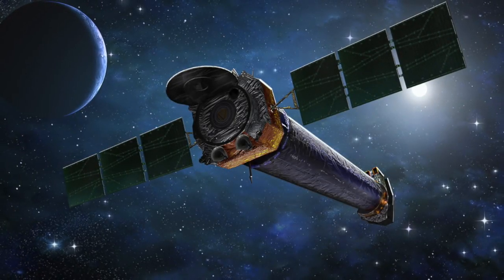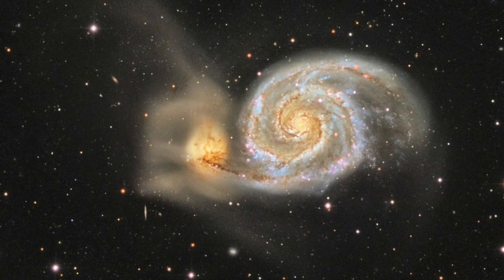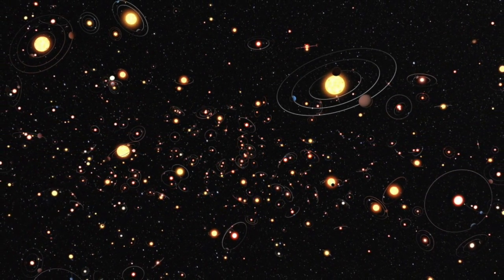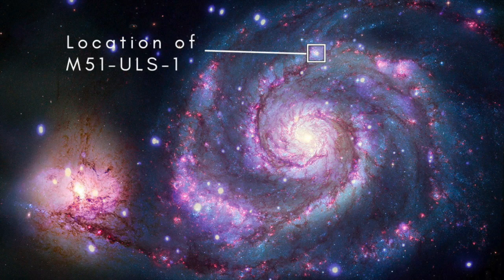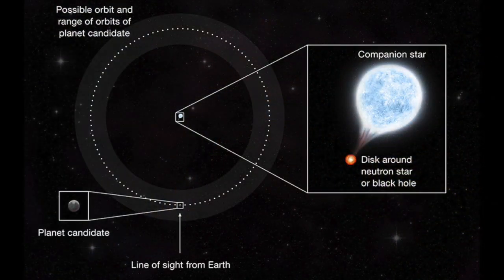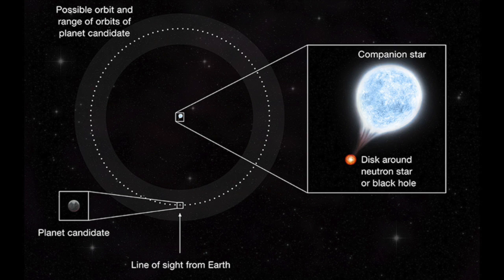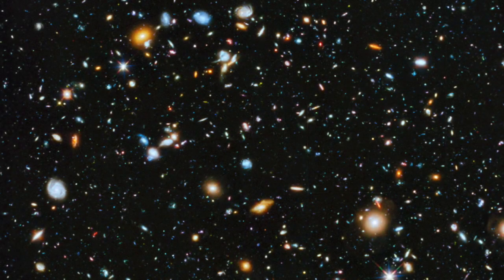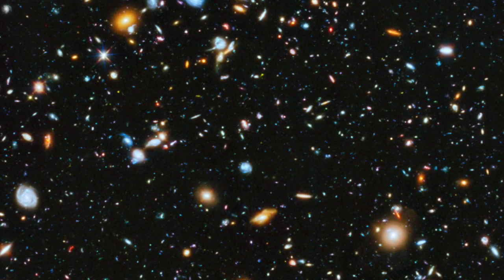Possible discovery of an extragalactic planet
Astronomers, working with the Chandra X-ray Observatory, have announced the discovery of what may be an extragalactic planet in the Whirlpool Galaxy, some 28 million light-years away.